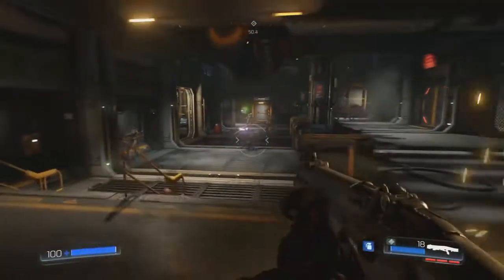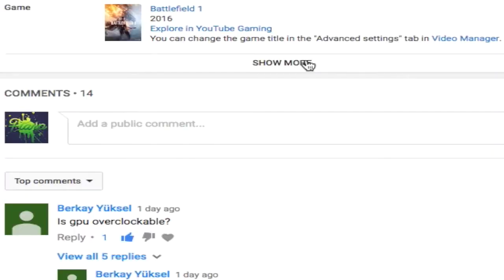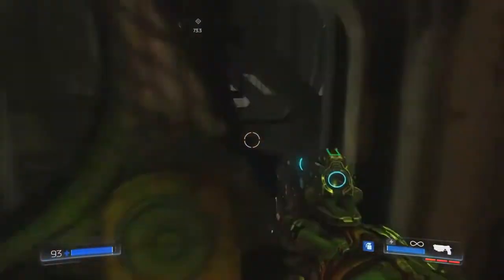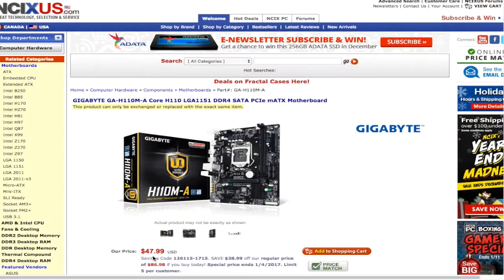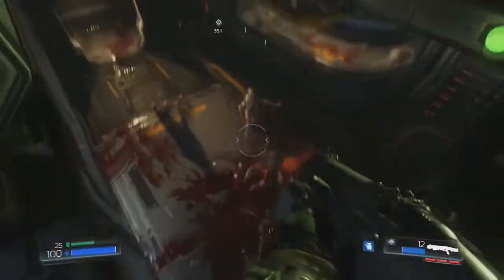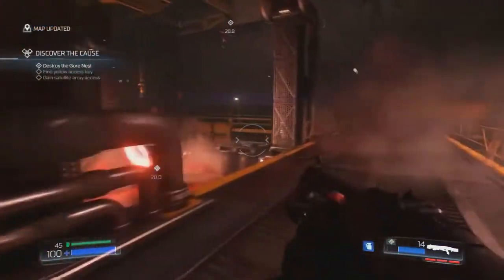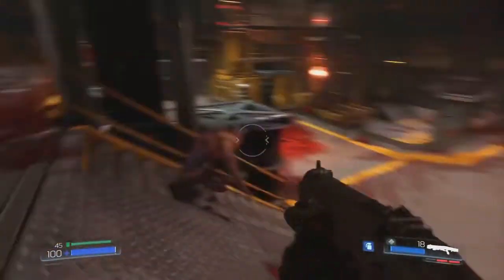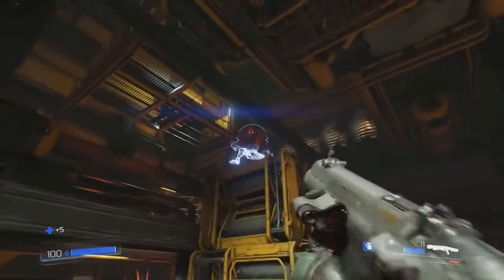Best Gaming PC Under $700 in January 2017! - (PLAYS ALL GAMES 1080p!)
This is the best gaming PC under $700 in January 2017! It is hard to believe 2017 is here already, but in celebration, I thought I'd bring you the best gaming PC under $700. In January of 2017, for the budget of $700, you won't find a better gaming PC. This gaming PC can slaughter every game at 1080p. It is an absolute monster. If you are looking for a $700 gaming PC in 2017, this is the gaming machine for you. I hope you enjoy my $700 gaming PC build for this month, and tell your friends about the best gaming PC under $700 in January of 2017! Happy New Year!

Purchase DOOM under $20 on G2A!

AMAZON LINKS! -

CPU Cooler

Hard Drive

Solid State Drive

Graphics Card

Power Supply